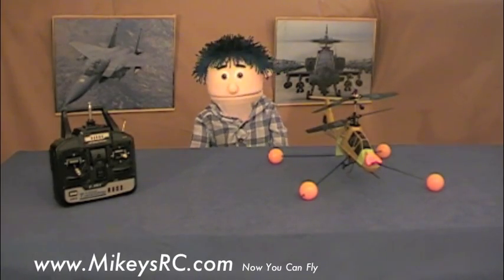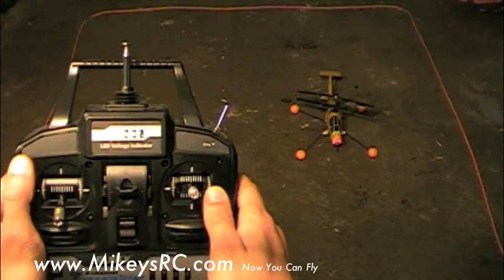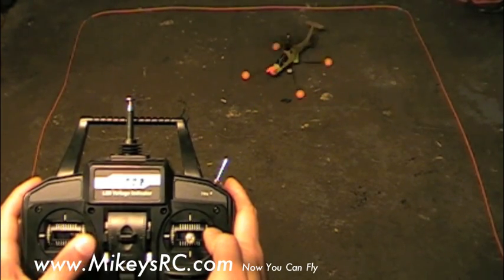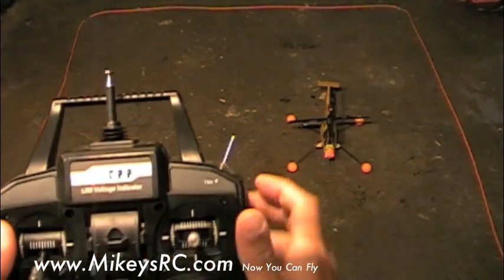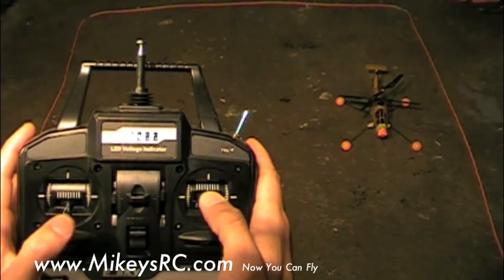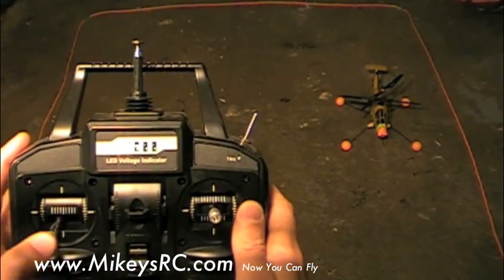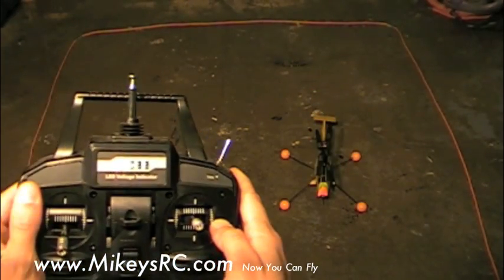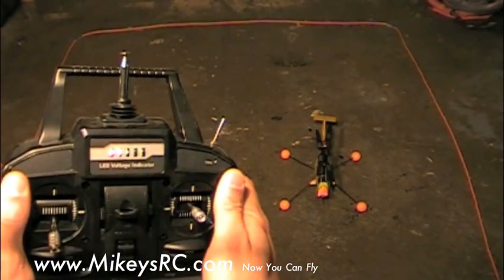Learn How To Fly RC Helicopter (NOSE IN ORIENTATION)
This video concentrates on continued practice of the rudder and cyclic controls BUT now the helicopter is backwards. commonly referred to as the "nose in" orientation. Only 1 more lesson to go and then you get to do your first HOVER!

This is part of a video series teaching you how to eventually fly full function 6 channel RC helicopters.

The plan is to start you out on a coaxial helicopter, teach you the basics which are broken up into easy to learn and practice steps.  Once these skills are mastered you are ready to move on to a 6 channel helicopter.